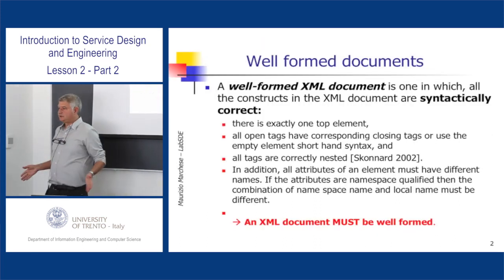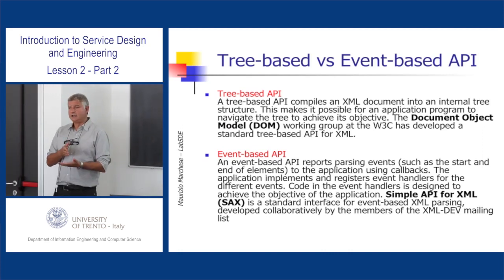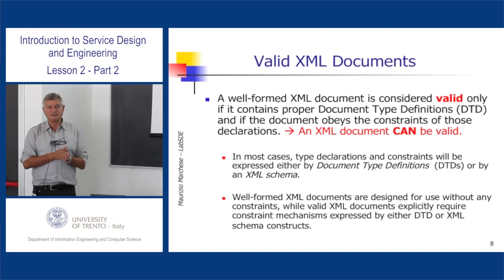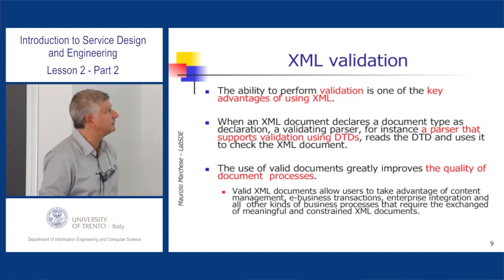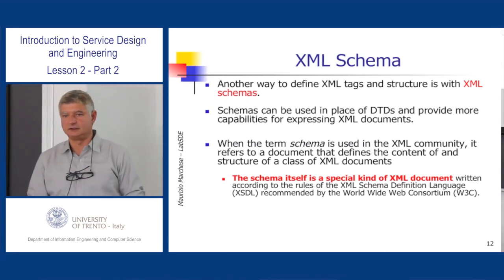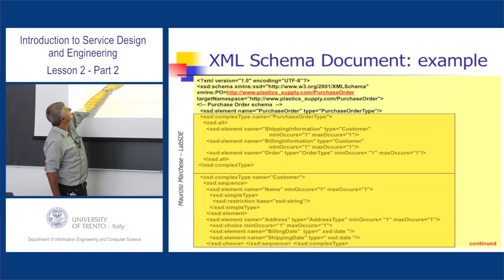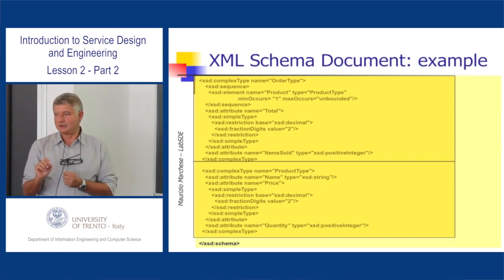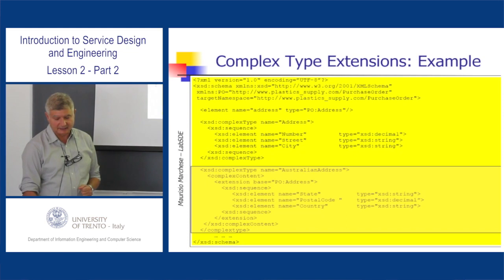Lesson 2: Introduction to XML (part 2)